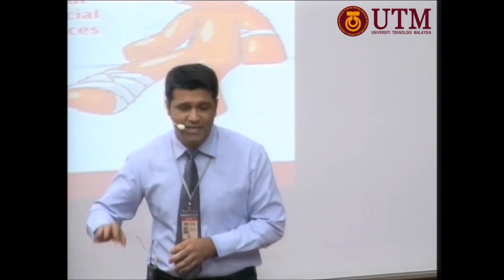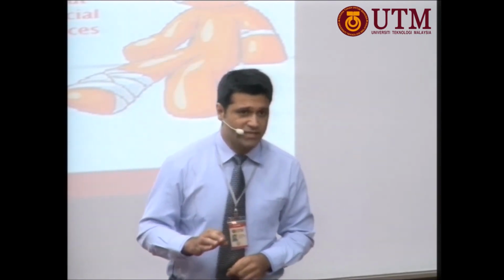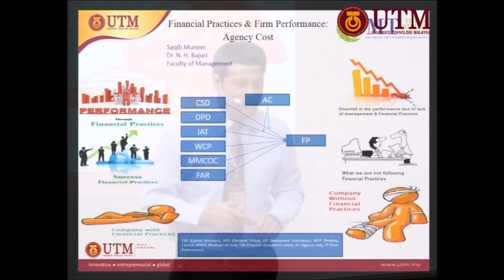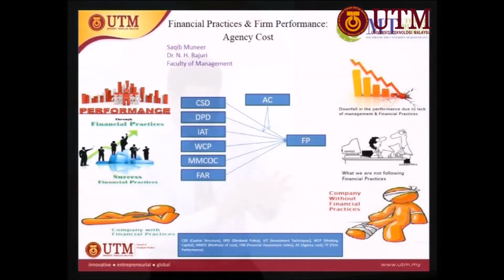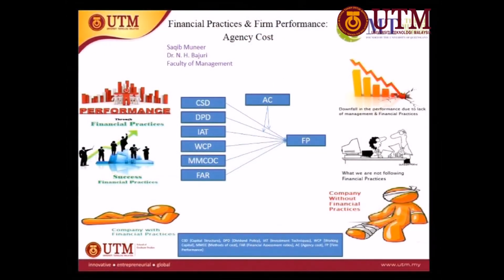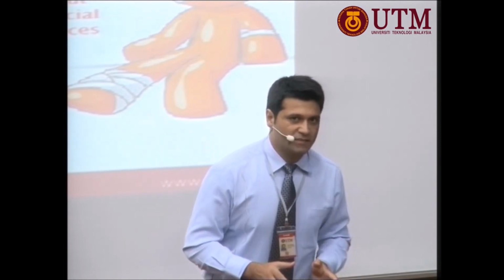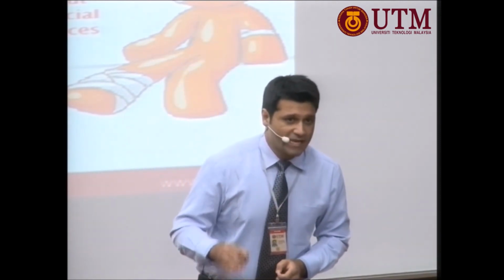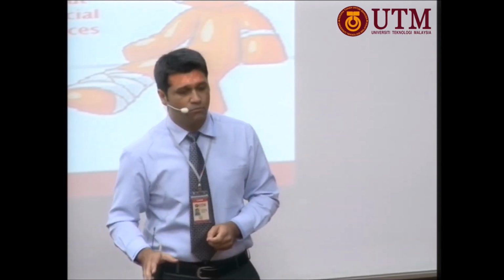UTM 3MT 2015 Saqib Muneer